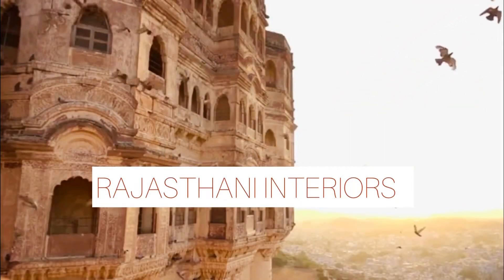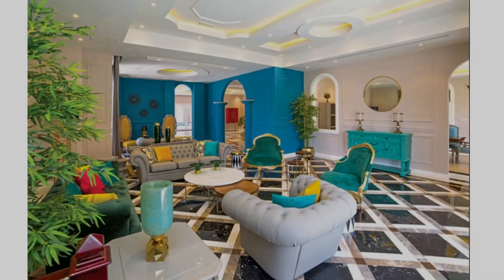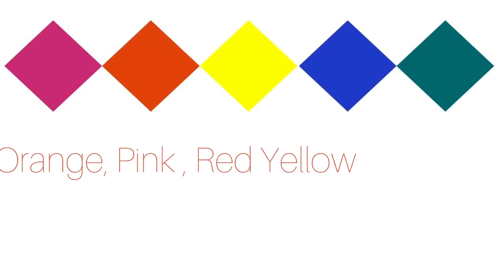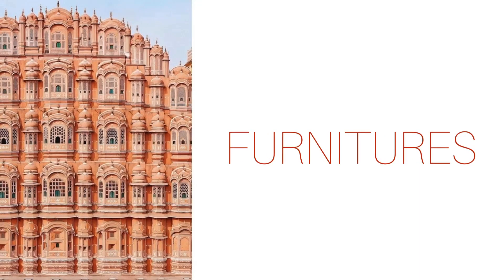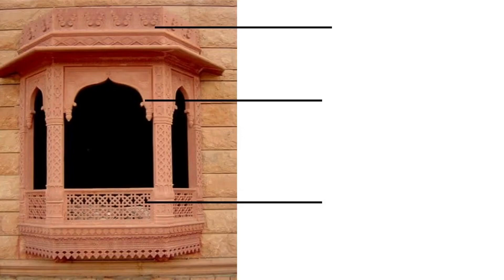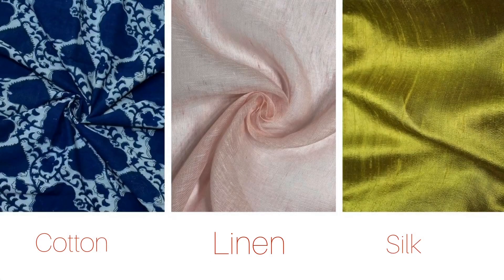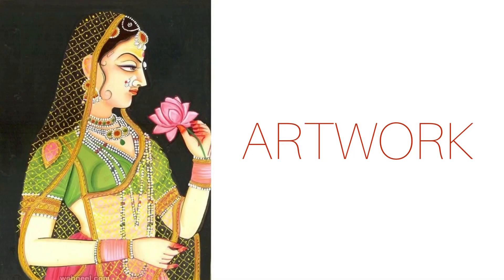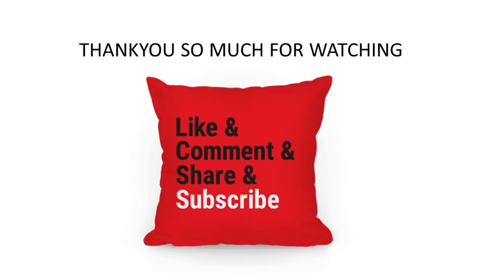Interior design | Rajasthani interiors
Detail interiors guide on Rajasthani Interior designing Style ! Discover what colors , materials , patterns, furnitures , art , accessories used in Rajasthani interior designing style.
This style fuses the strong line design of hindu Rajputana with Mughal Islamic Architecture.
Rajasthan is famous for its vast culture and traditions. It celebrates colors and patterns like no other .
Watch this video and get detailed knowledge about Rajasthani Interior designing.

Ekani interior workshop by shreya
With regards to providing free knowledge about Interior designing